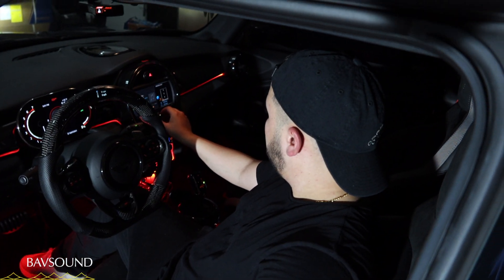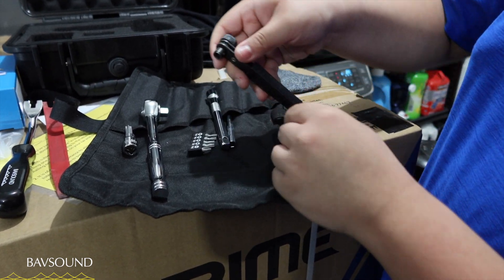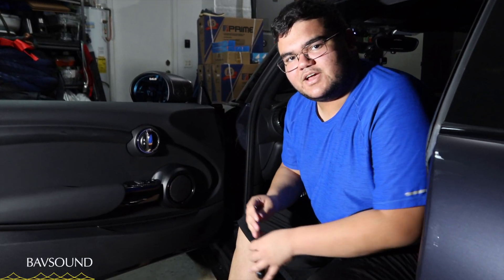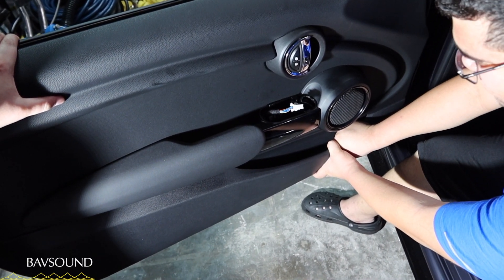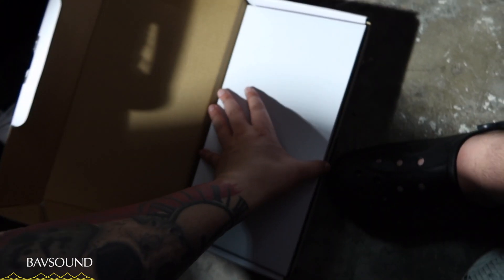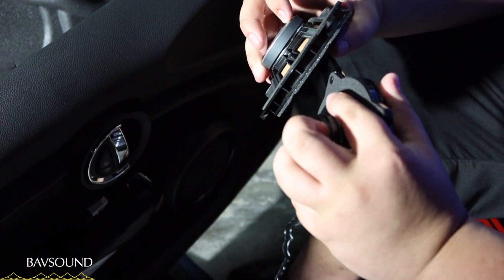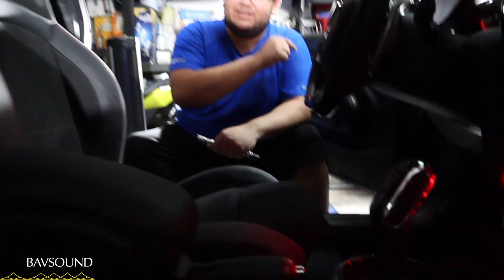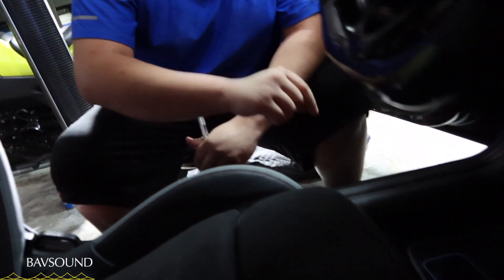MINI John Cooper Works GP - BAVSOUND SPEAKER SYSTEM INSTALL - REVIEW - SOUND TEST - COMPARISON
Fixing one thing I disliked about the GP3 with courtesy of Bavsound, which is replacing the oem speakers on the MINI GP3 with their speaker & sub upgrade kit. In this video we are going to install & review the Bavsound speaker system on the MINI GP!